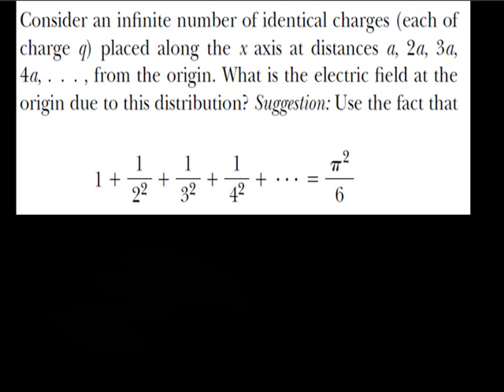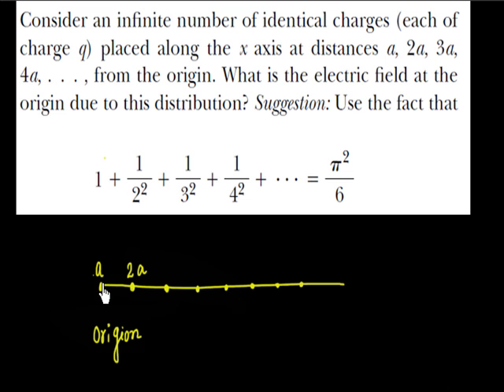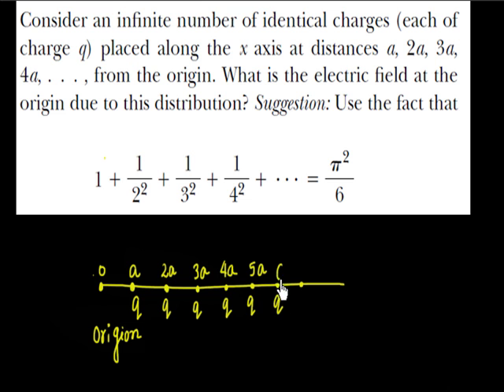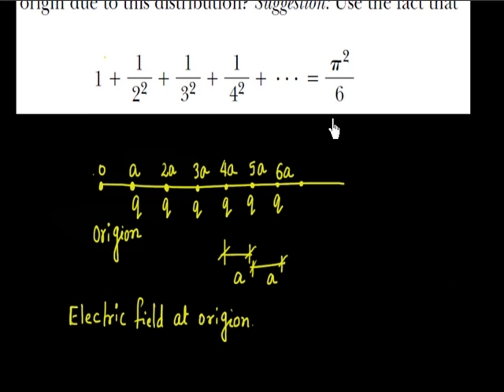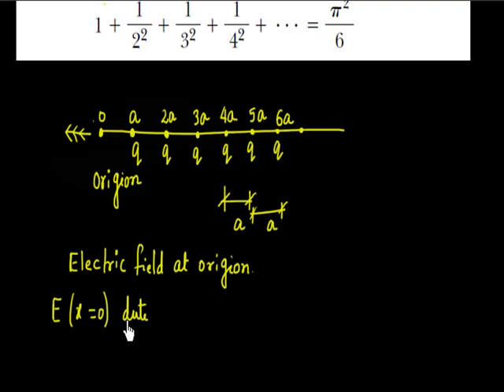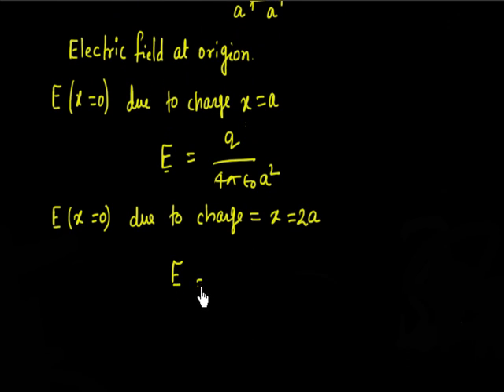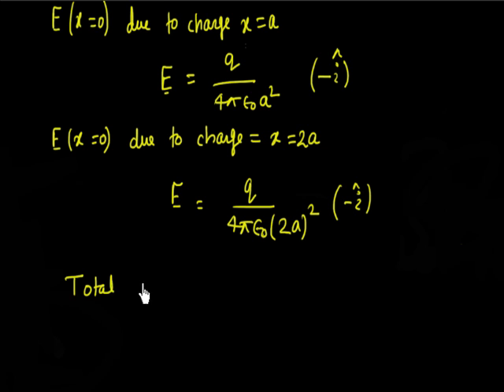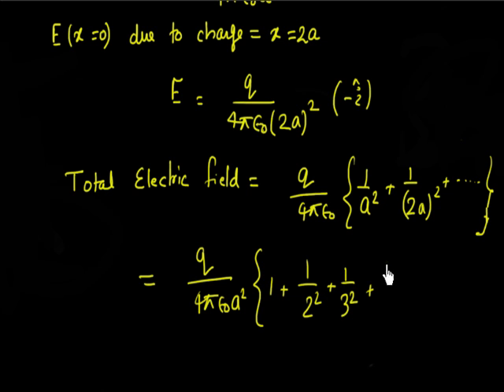Electric field due to infinite line charge I Electrostatics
A discontinuous infinite charge are placed along a straight line calculate the electric field.